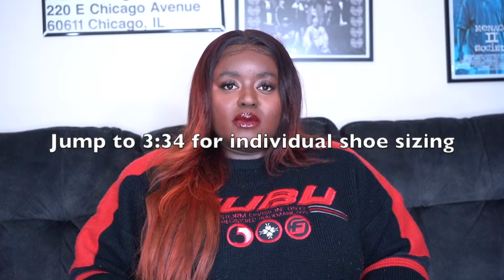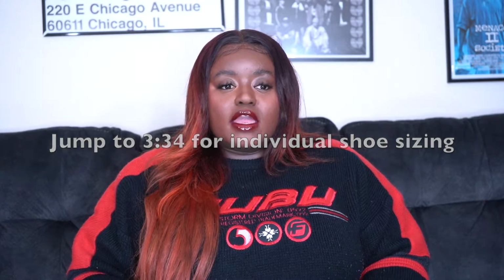WHAT SIZE SHOULD I GET? | UPDATED - JORDAN, NIKE, YEEZY, ETC. | THEPRETTYSNEAD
Do you typically wear women's shoes? Are you starting to like sneakers? Are you unsure what size to get in those sneakers? This video answers all those questions and more.

I hope you enjoy the video as much as I enjoyed creating it for you. Peace & Blessings

                                            👟 SHOE TIME STAMPS 👟
Nike AF1 3:39
Nike Dunk Low  4:51
Nike SB Dunk 5:42
Nike Vapormax, Airmax 90, 1, 97, Waffle(Sacai), Daybreak (Undercover)  5:46
Jordan 1 & 2 6:34
Jordan 3-8 7:11
Jordan 9 & 10 7:24
Jordan 11 7:55
Jordan 12-14 9:00
Adidas Superstar 9:25
Adidas NMD & Ozwego 10:25
Adidas Stan Smith 10:32
Yeezy 350 V2 11:25
Yeezy 380 11:50
Reebok Question & DMX Daytona 12:50

                                                   🎥 Other Channels 🎥

                                                      👾 DISCOUNTS 👾

TTDEYE colored contacts: SNEAD for money off

4. Comment your IG name and what you'd like to see below

💋  Depop: ThePrettySnead
💋 Poshmark: SelinaAmalia1

🎵 Music
beat provided by Charles Last (IG: charlesimlauste)

🎥 Tech
Sony a7iii
Diva Ring Light
Emart Umbrella lights
iMovie
Over and VSCO (for thumbnail)